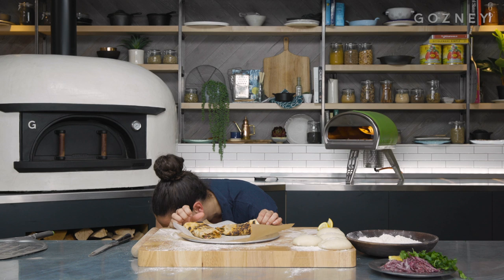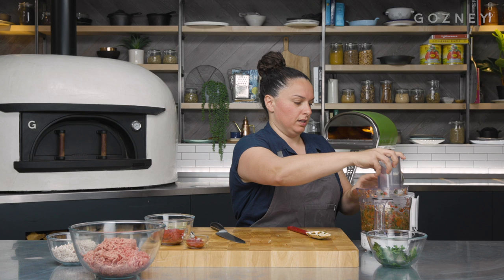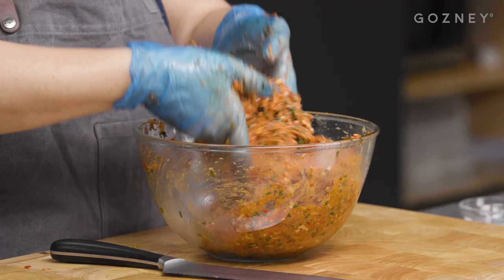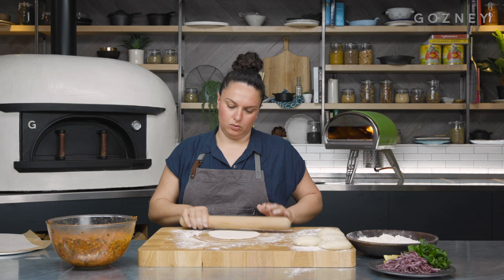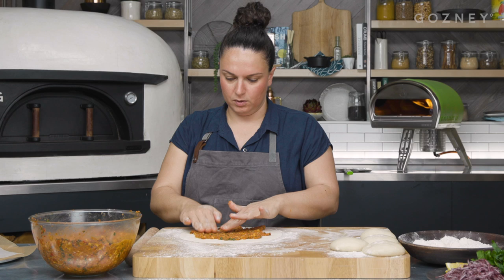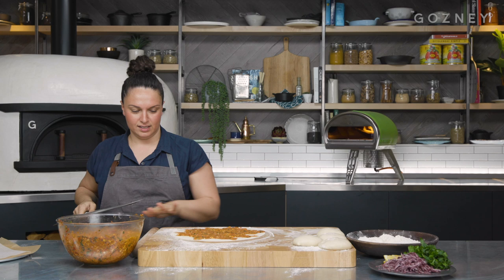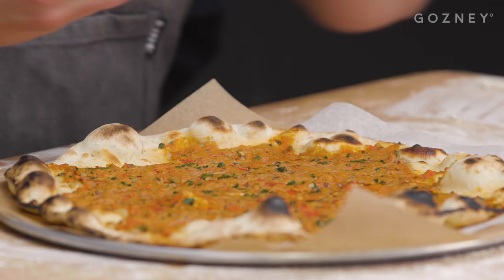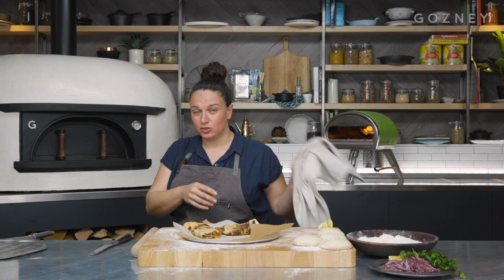Lahmacun - Turkish Pizza | Guest Chef: Selin Kiazim | Roccbox Recipes | Gozney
Often referred to as ‘Turkish pizza’ we simply had to try Selin Kiazim’s famous lahmacun when she visited Gozney HQ- and we definitely weren’t disappointed! These are one of the biggest sellers at Oklava, Selin’s mind-blowing London restaurant and are packed full of incredible flavours! On top of that, they’re pretty simple to make- your biggest problem will be making enough of them! 🤌🍕